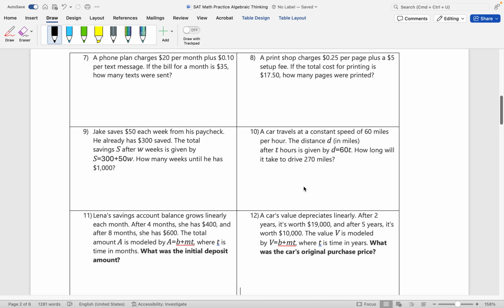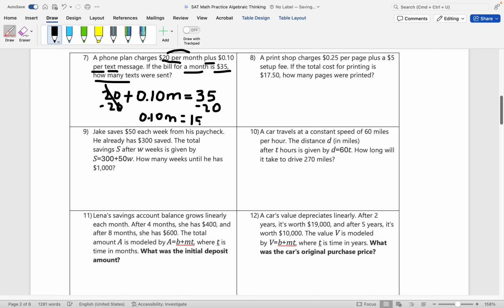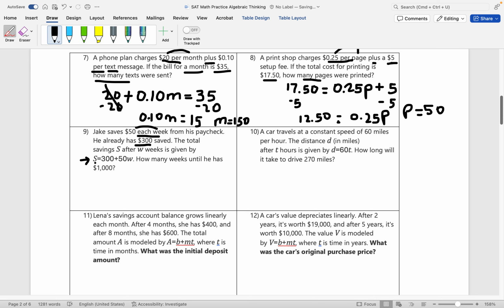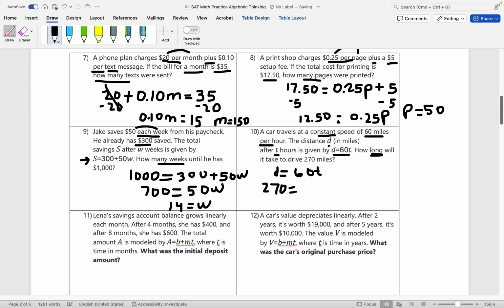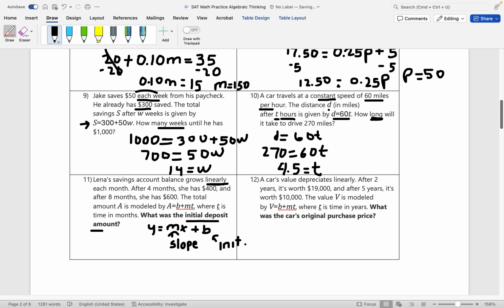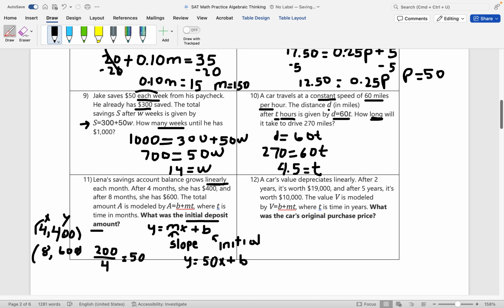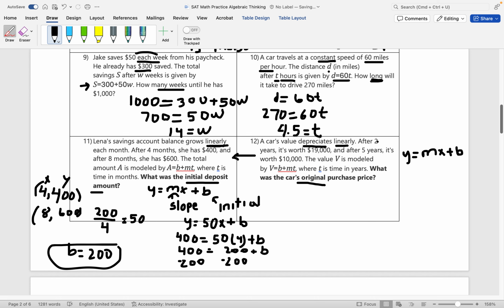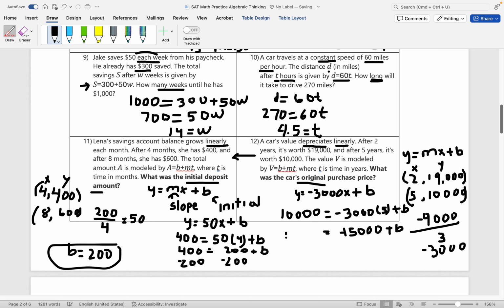SAT Math Practice Algebraic Reasoning part 2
Solve questions involving algebraic reasoning.